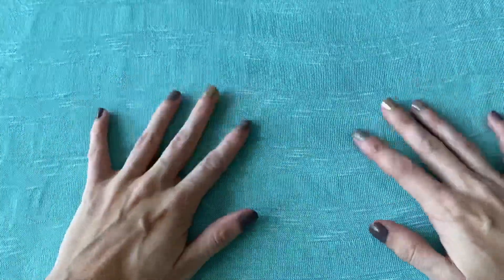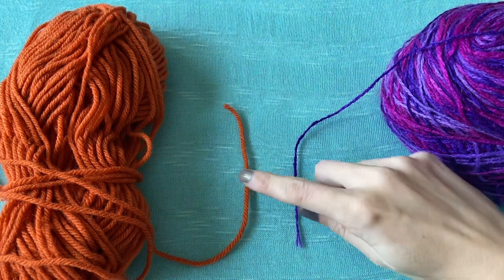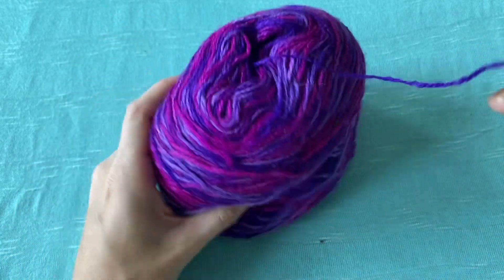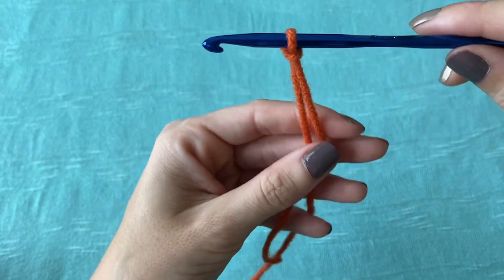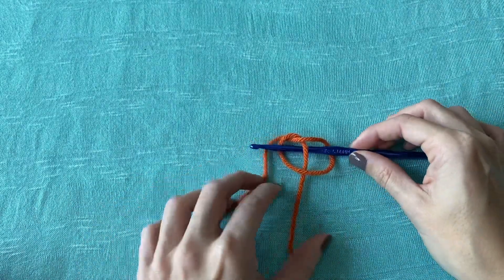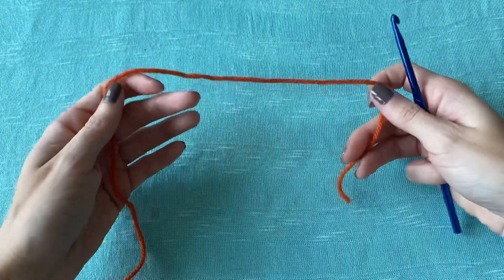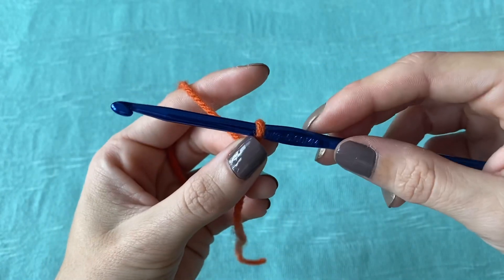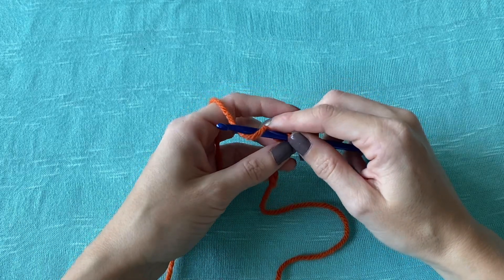How to Chain and Other Beginner Crochet Tips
Hello all my brave and gorgeous beginner crochet babies! That was a mouthful! Let start this journey together by picking out the correct yarn for our first project, learn to hold the yarn and crochet hook properly, make a slip knot, and start chaining!

🧶Supplies:
-Yourself
-Crochet hook of your choosing
-Yarn appropriate to your hook size (see my ‘Crochet With Me’ video to determine how to do so)

Chapters:
0:00 Intro
0:52 Choosing your yarn
1:34 How to get your starting tail from your new ball of yarn
4:19 Making a slip knot
7:29 How to hold your yarn
9:00 How to chain